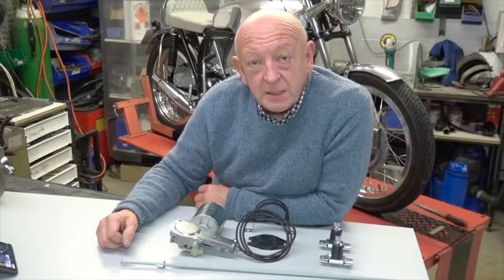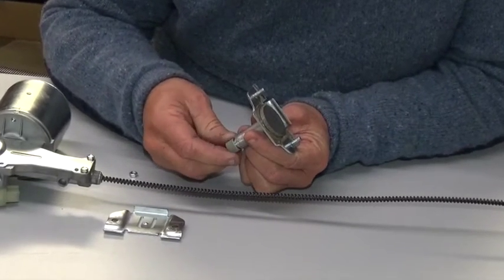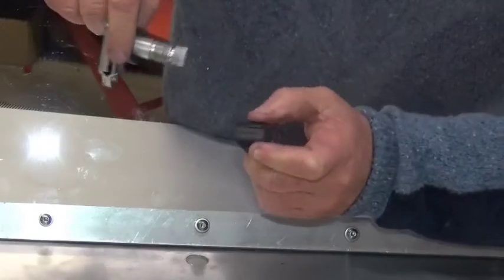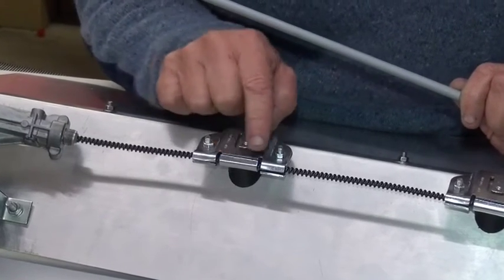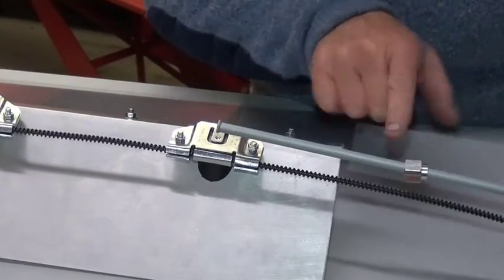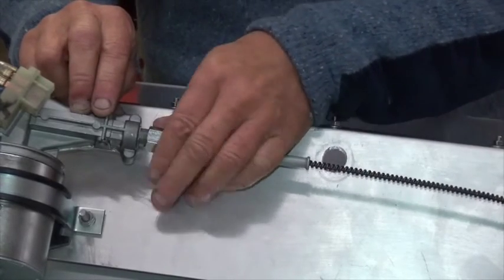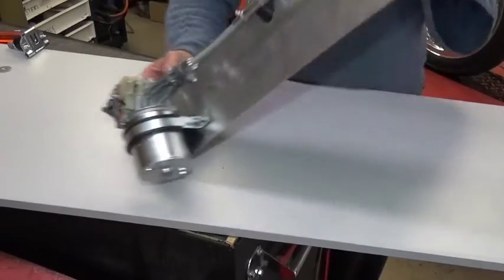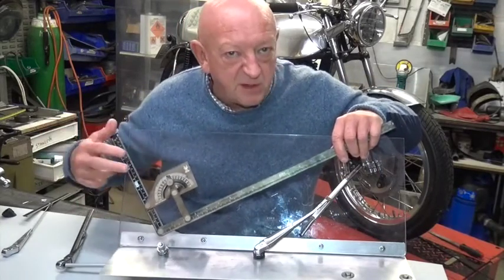CBS Windscreen Wiper Kit Installation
How to fit our Windscreen Wiper Kit

Below are link of parts used